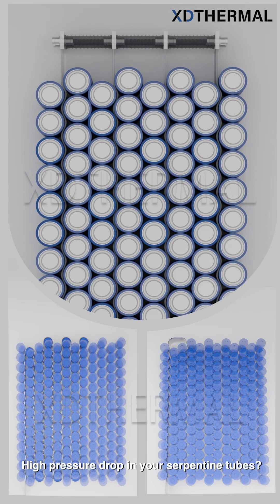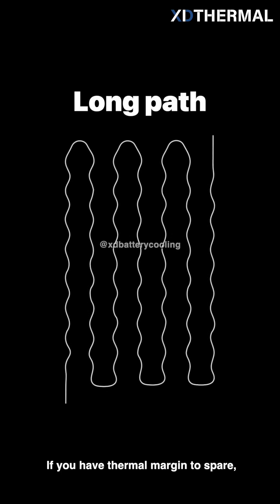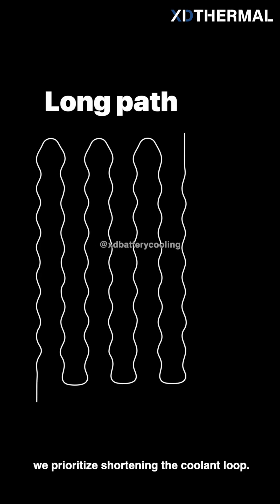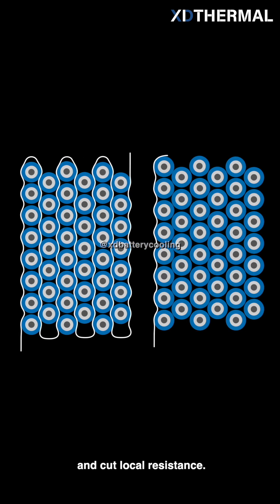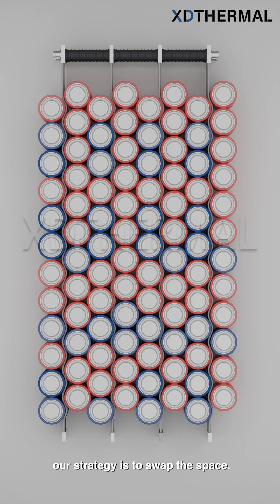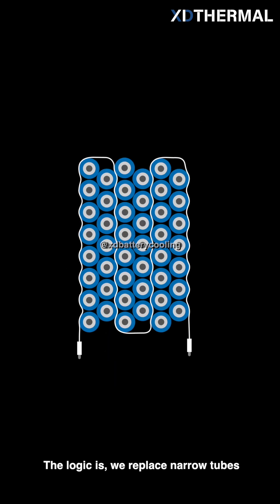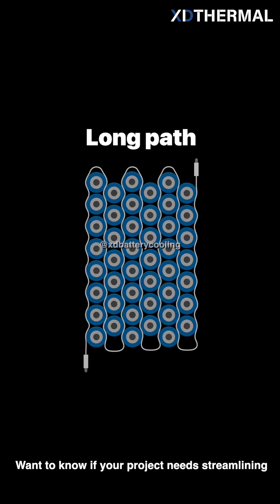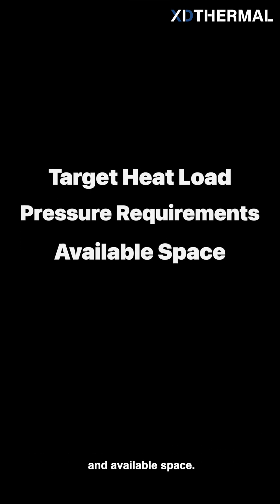High Pressure Drop in Serpentine Tubes? Don't Redesign Yet! XD Thermal's Two-Step Core Diagnosis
🛑 High Pressure Drop Alert? Hold Off on the Redesign!
In the design of liquid cooling tubes, excessive Pressure Drop is one of the most critical challenges engineers face. The immediate reaction for many is to adjust the tube diameter or completely redraw the schematic. However, at XD Thermal, we approach this problem from a fundamentally different perspective.

We believe that arbitrary modification is meaningless. To solve the pressure drop issue, you must first evaluate one core criterion: How much Thermal Margin do you actually have left?

In this video, we provide a deep dive into two distinct engineering strategies based on this single critical metric.

👇 Core Logic & Solutions:
🔍 The Core Criterion: Assessing Thermal Margin
The first step in solving pressure drop isn't looking at fluid dynamics formulas, but rather establishing the thermal baseline. The amount of thermal margin available directly dictates whether we apply a "Subtraction" strategy or an "Addition" strategy.

✅ Strategy 1: Margin Available ➡️ Shorten the Path
Applicable Scenario: When the system does not require pushing heat exchange efficiency to the absolute limit.

Engineering Approach: We prioritize shortening the water circuit. For example, converting a traditional "single-row winding" structure into a "double-row clamping" configuration.

Underlying Logic: This physically curtails the length of the flow channel. By reducing the length, we lower the friction loss and reduce local resistance, which naturally brings the pressure drop down.

🚀 Strategy 2: Performance Maxed Out ➡️ Swap the Space
Applicable Scenario: When heat dissipation requirements have hit the ceiling, leaving no room for compromise.

Engineering Approach: In this case, do not force flow through narrow tubes! We recommend switching to a Side Liquid Cooling solution.

Underlying Logic: This moves beyond the limitations of tube diameter. We replace narrow tubular channels with a wider effective flow cross-section, essentially breaking the pressure drop bottleneck through physical spatial design.

👨‍⚕️ Free Expert Consultation
Curious whether your project is better suited for a "Reduction" or an "Upgrade" strategy? We offer a quick diagnostic service!

🔥 Target Heat Load

💧 Flow Rate & Pressure Drop Specs

📦 Available Installation Space